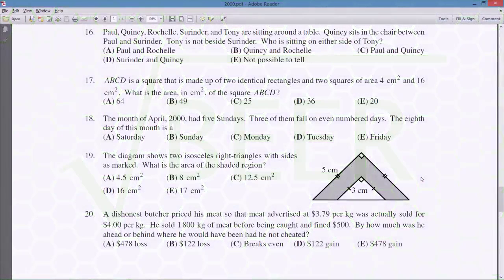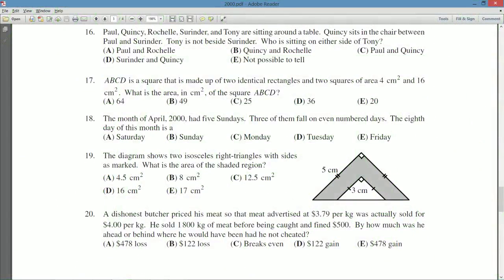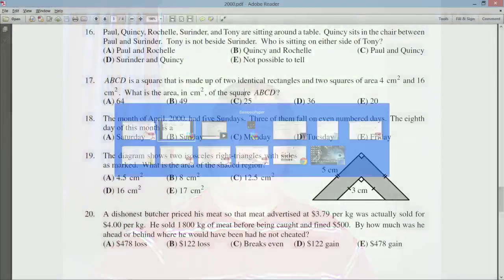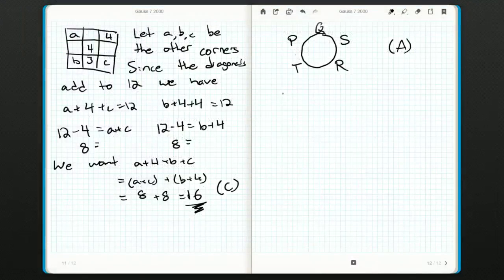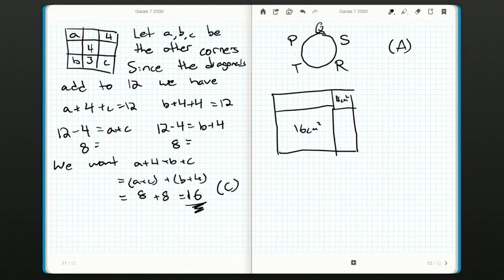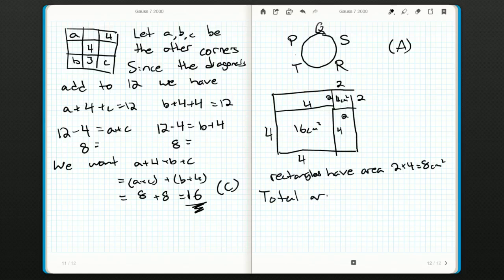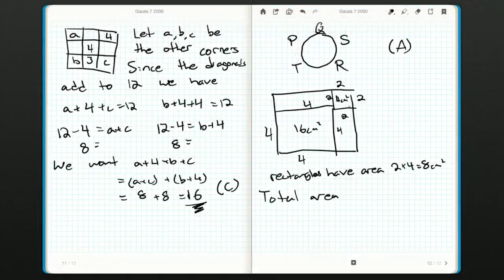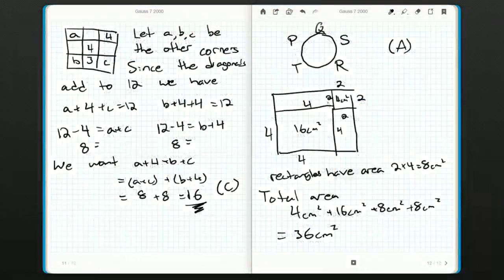Gauss 7 2000 17